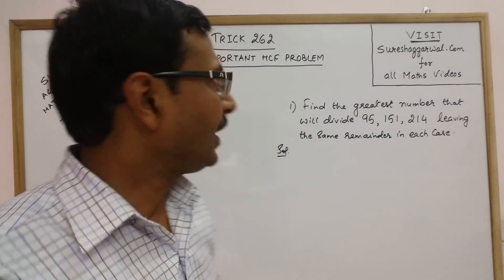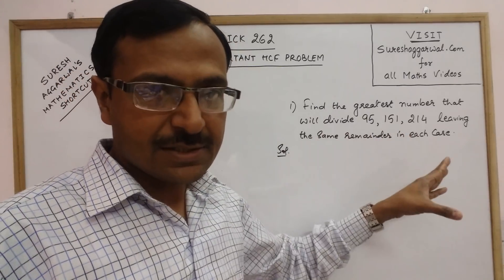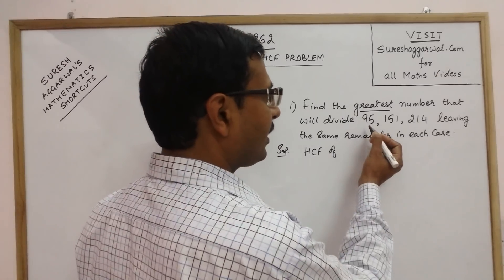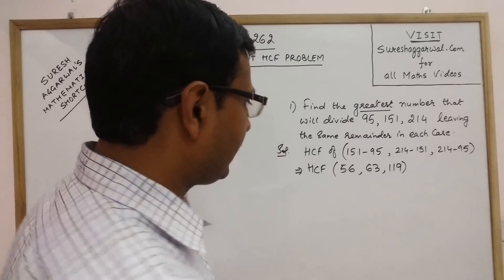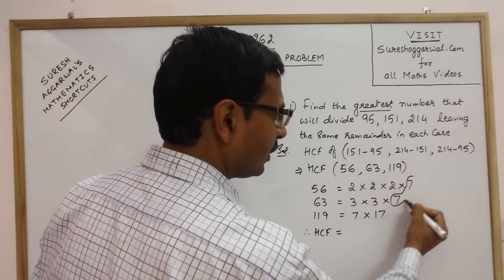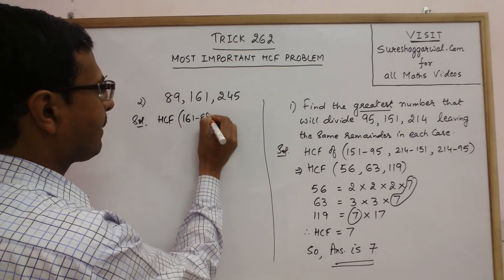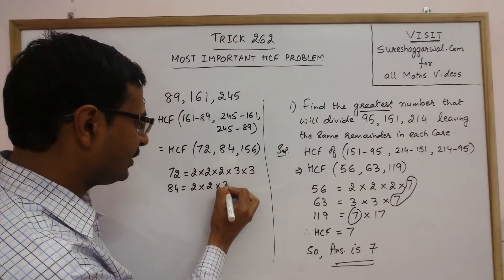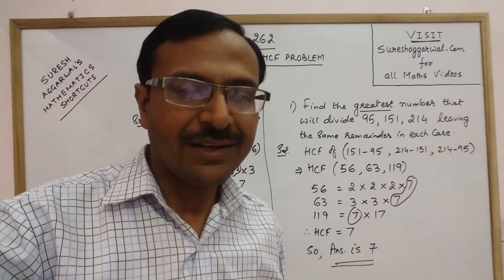Trick 262 - Amazing Shortcut for an Important HCF PROBLEM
This is one of the most important questions frequently asked in all competitive examinations. Finding the greatest number which divides 3 given numbers leaving same remainder. too good for Junior students as well. for more such useful videos, keep visiting: